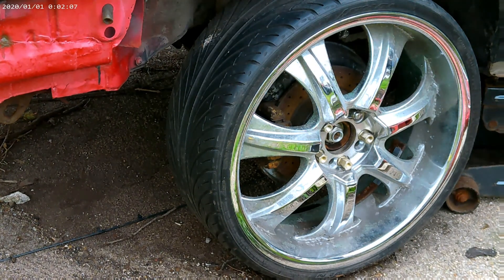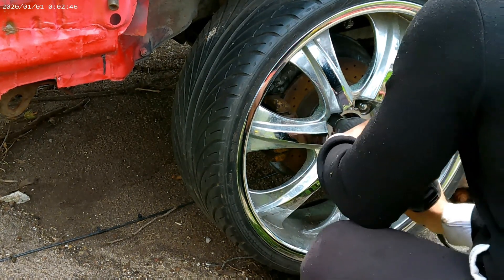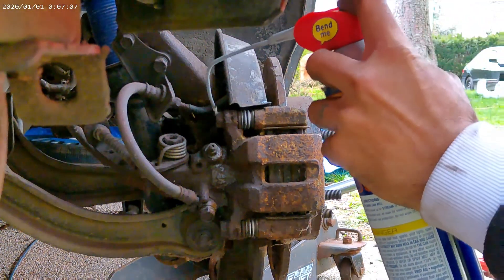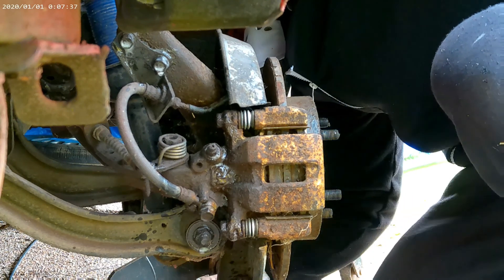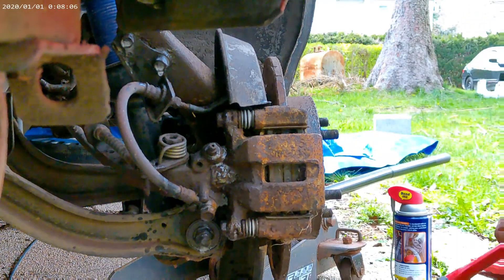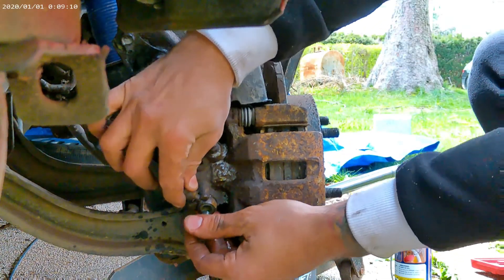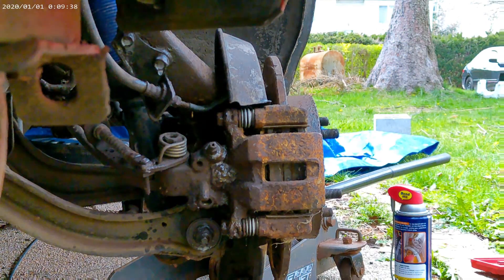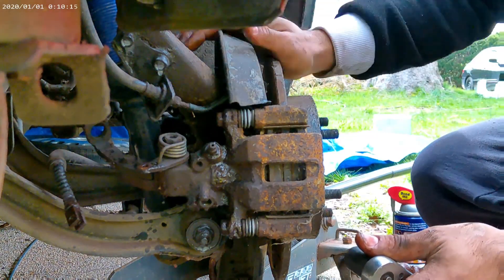How to remove rear calipers (1994-1997 Accord Ex) from CB7 or 1990-1993 Honda Accord Ex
I will remove the entire knuckle assembly.  I have done a 5 lug conversion so these are not the original calipers for this car.  Neither is the hub witch is from a 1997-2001 Honda Prelude, the spindle is from a 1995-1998 Honda Odyssey.  The calipers and the brake pads are from an !994-1997 Honda Accord Ex and the Rotors are from an 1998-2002 Honda Accord Ex V6.